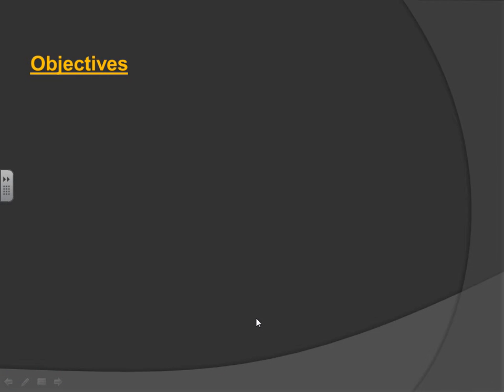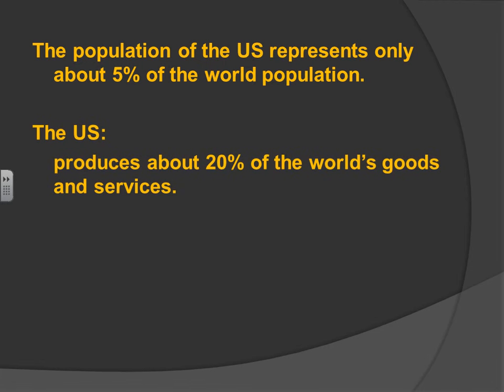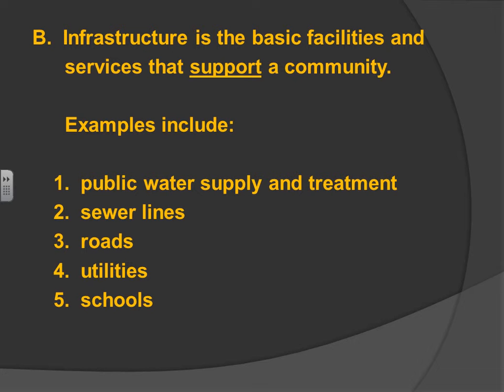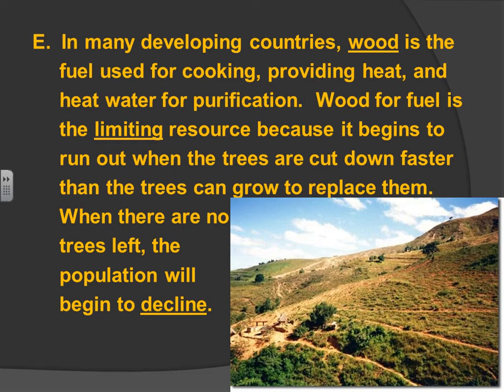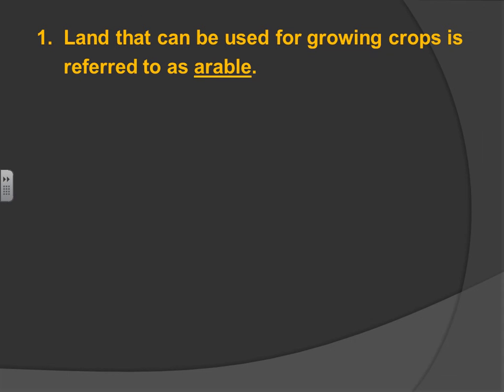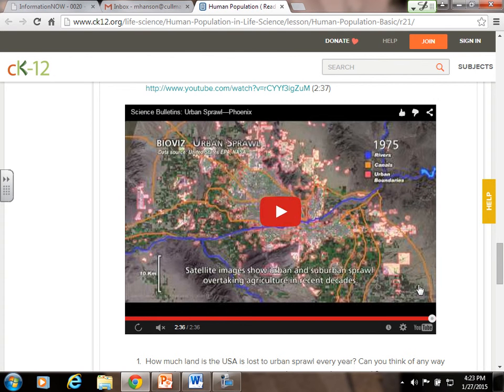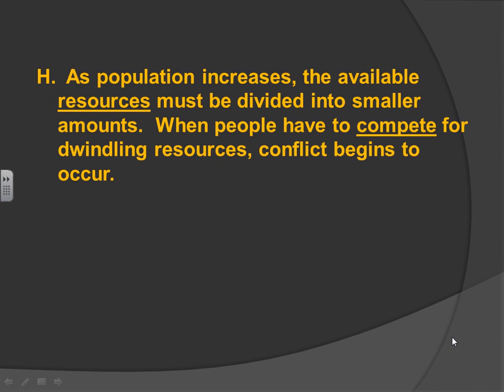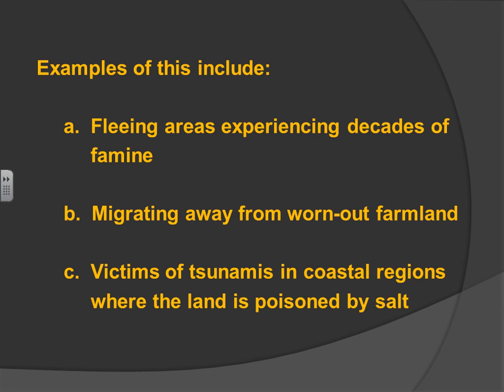Env Sci Notes Chap 9 III